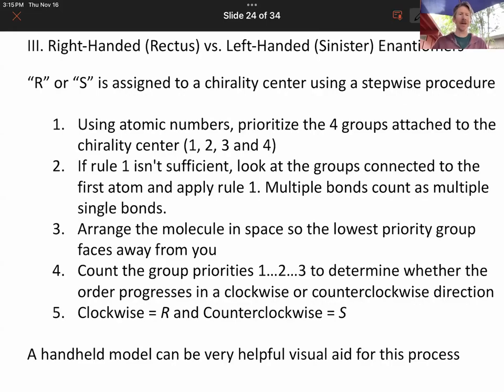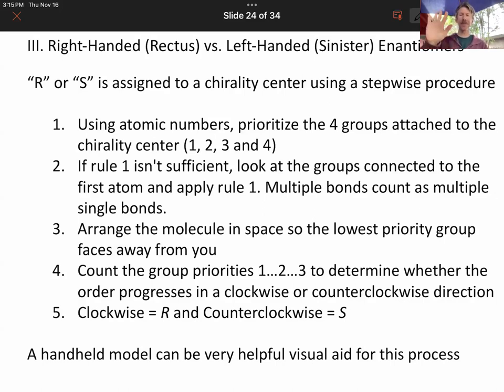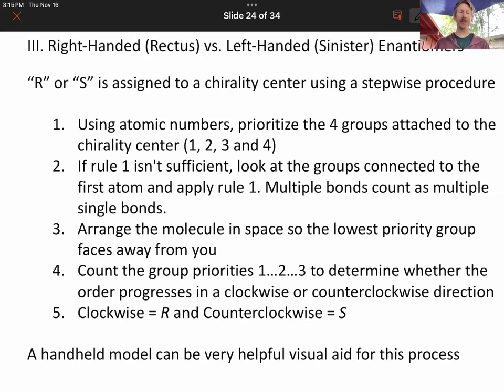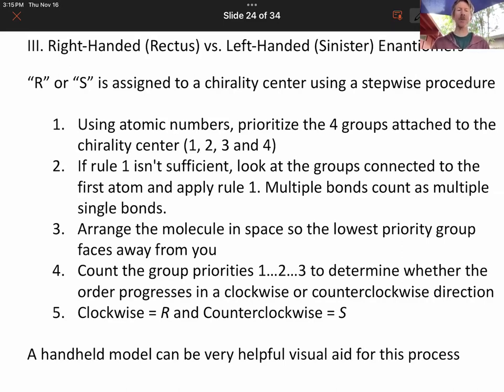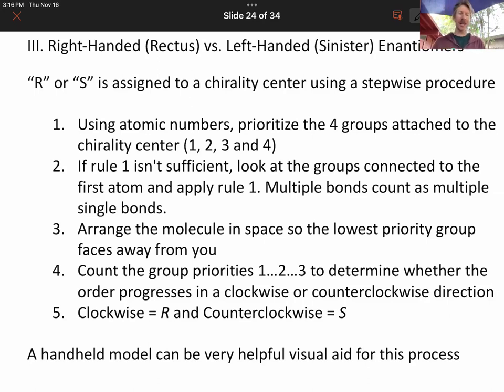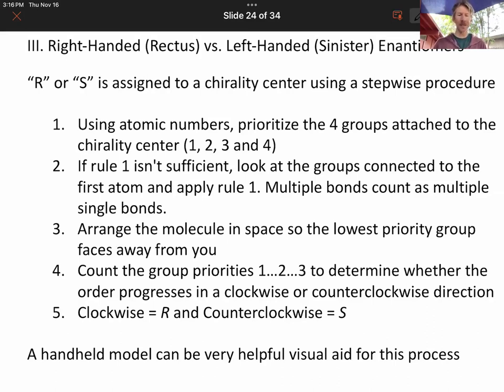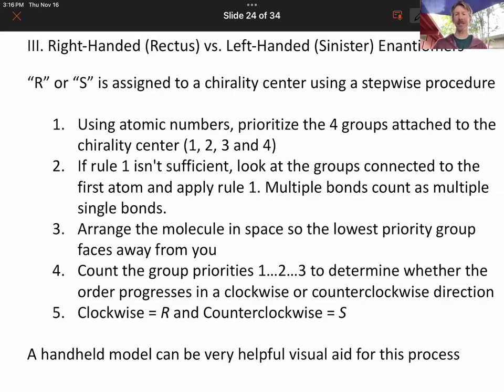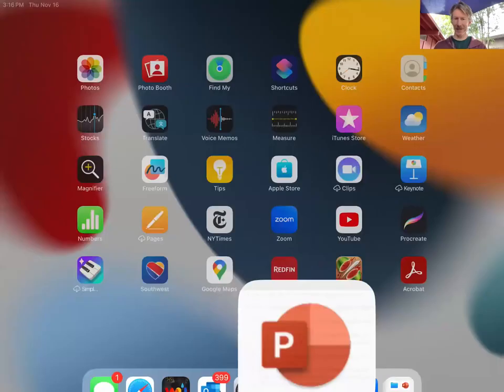Lecture Outline 15 Organic Chemistry p24 1